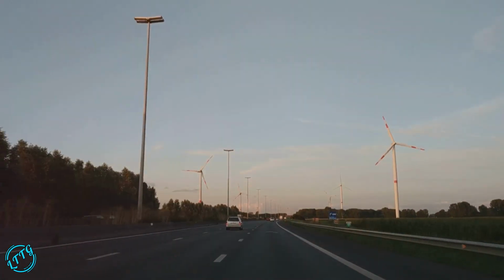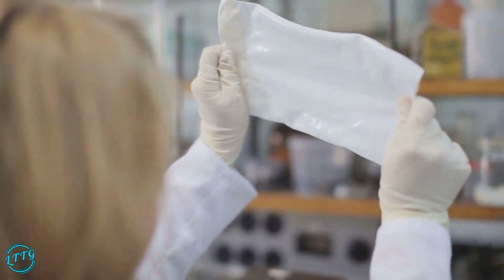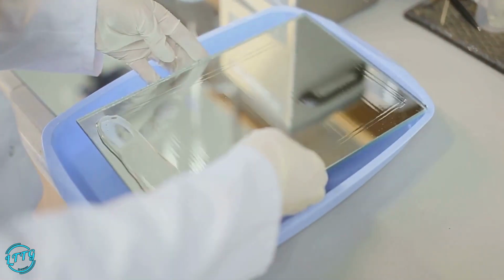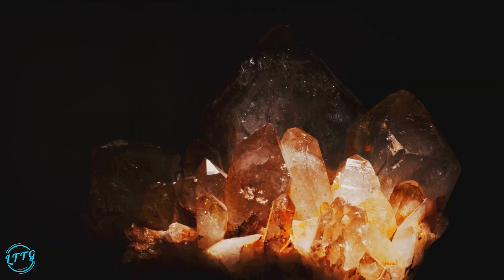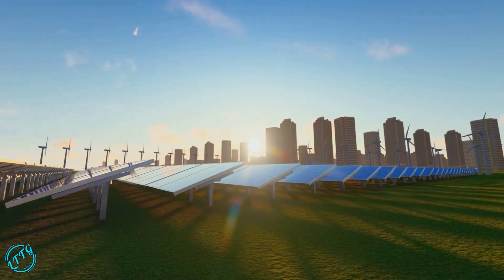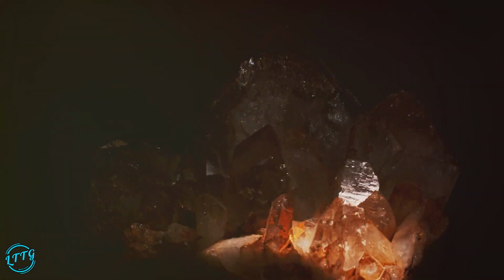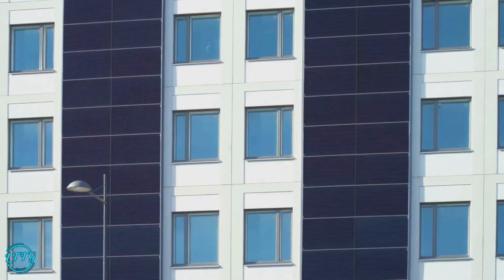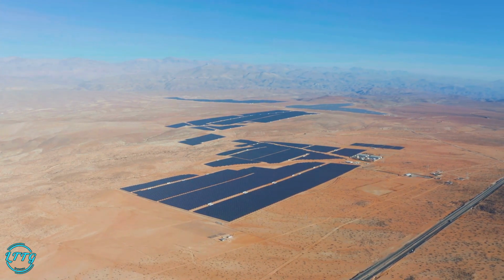Can You Harness Electricity by Just Moving? Unleash the Power of Motion!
This exciting video explores the fascinating world of energy generation through movement! Discover how innovative technologies, like a unique polymer film, can convert our everyday motions—like walking, clapping, or even striking objects—into electricity.

If you found this video helpful, don’t forget to hit that thumbs-up button! It really helps the channel grow. Got something to add? Your input helps me make even better content for you!

All love, and peace out! ✌